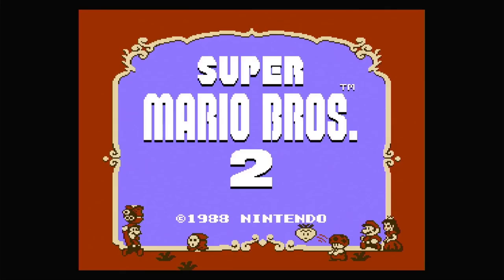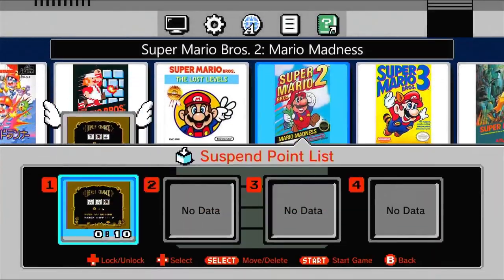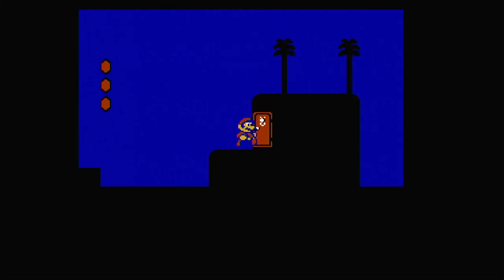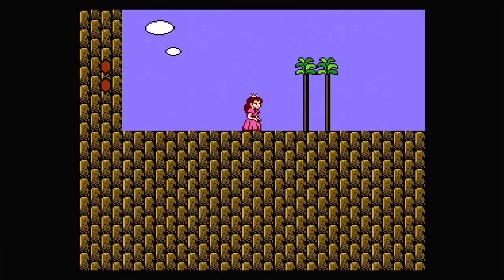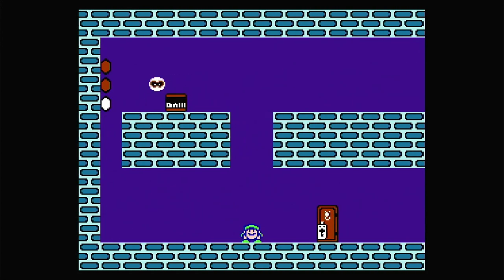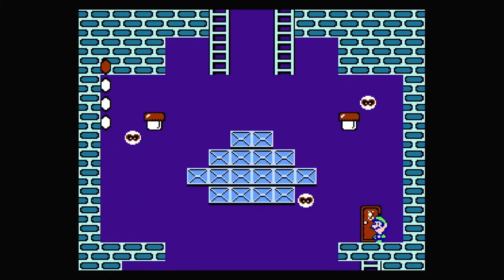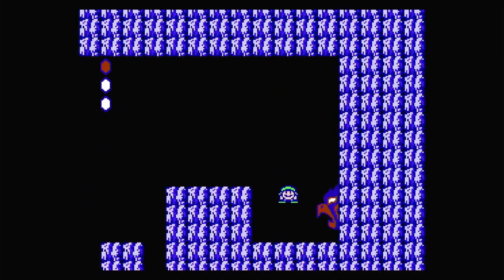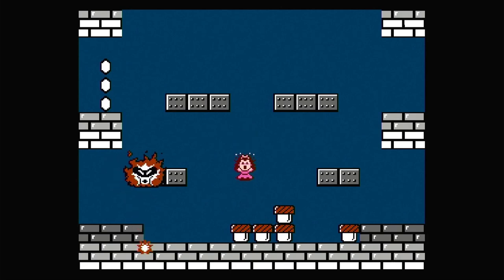Super Mario Bros. 2 - Episode 1: The Mario Bros. In The USA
In this exciting first episode of Super Mario Bros. 2, join Mario and his friends as they embark on a thrilling adventure through the vibrant and whimsical world of Subcon. Experience the unique gameplay mechanics that set this installment apart from its predecessor, including the ability to pick up and throw objects. Watch as our heroes navigate challenging levels filled with imaginative enemies and hidden secrets. Don't miss the fun and nostalgia that this classic game brings to both new and veteran players alike.

This is being played on the NES Classic Edition with hakchi installed.